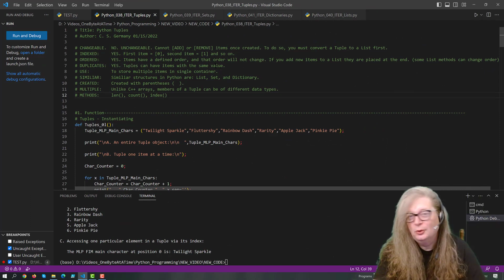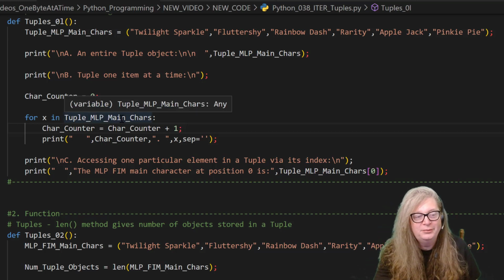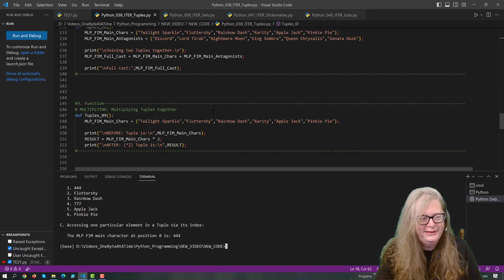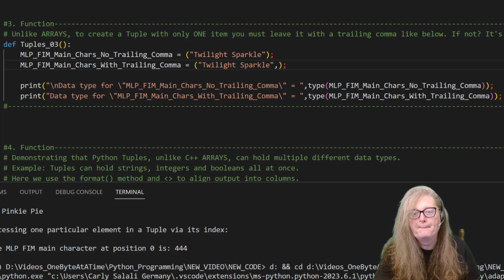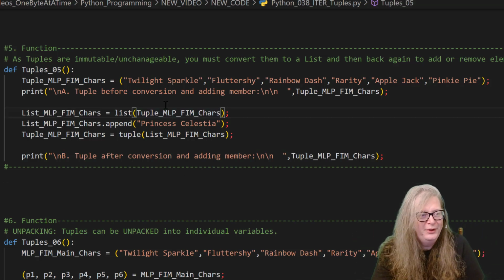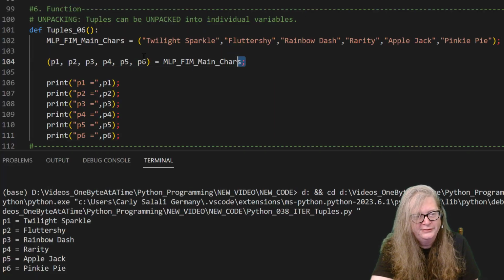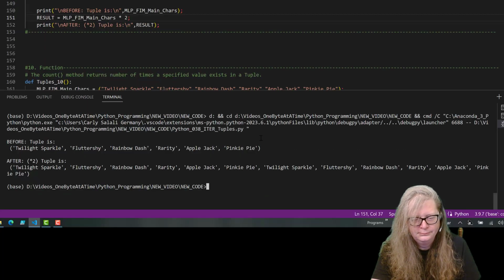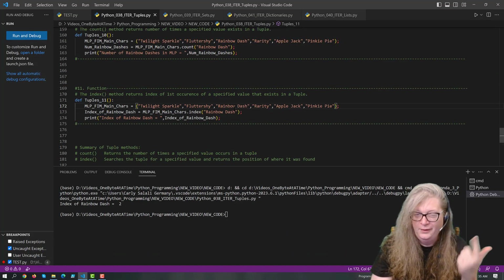Programming With Python 16: Iterables - TUPLES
TUPLES are a type of iterable in Python. They are containers that can hold other objects.